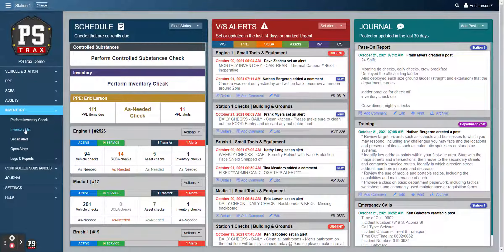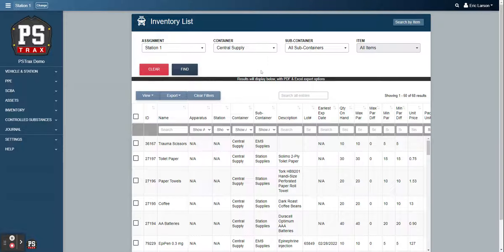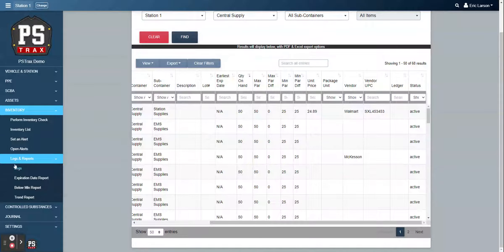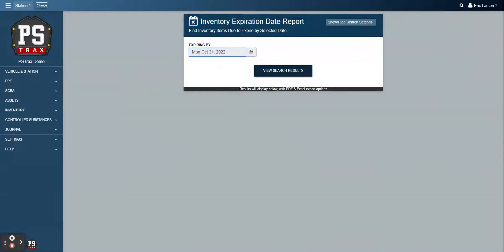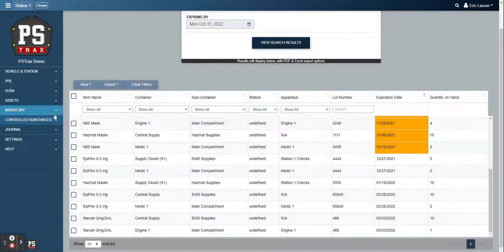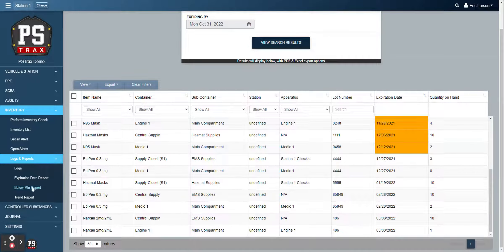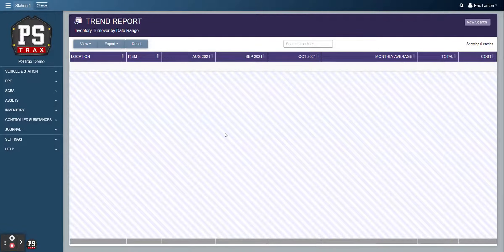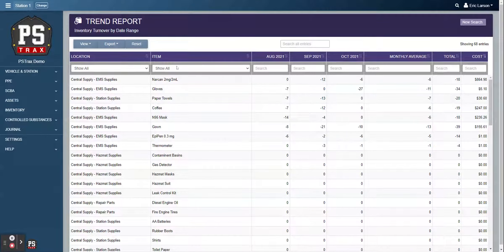Introducing the Latest Inventory Module Report from PSTrax | Trend Report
"It's an exciting day for the Inventory Module at PSTrax" explains Eric Larson, Fire & EMS Agency Consultant, as he walks through a variety of downloadable reports unique to tracking consumable supplies with PSTrax.  Features Eric highlights include filtering your Inventory Lists as well as Expiration Date Reports, Below Minimum Reports, and the latest report recently released by PSTrax, the Trend Report, providing valuable inventory usage trends and insights for Fire & EMS agencies. PSTrax reports eliminate rummaging through paperwork and provide you with full transparency across your Agency's inventories with real-time data.